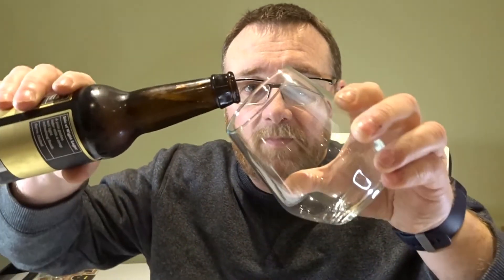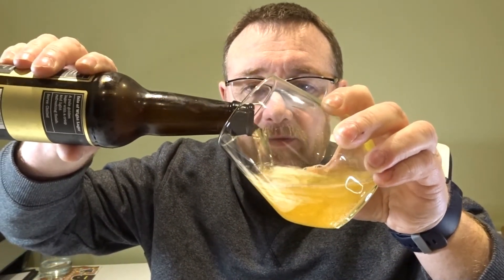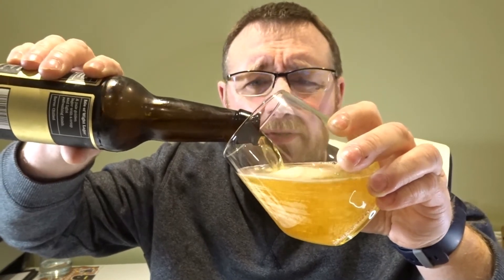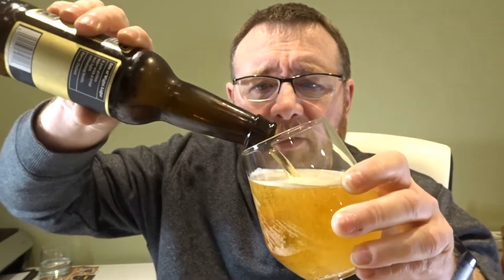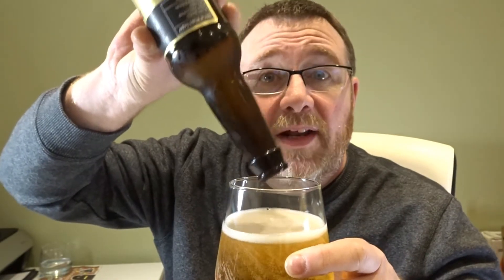Yates Brewery Isle of Wight Lager Review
A small bottle of lager from the Isle of Wight, with the emphasis on the small. But will this small bottle pack a punch!